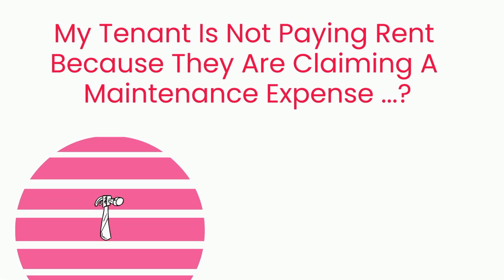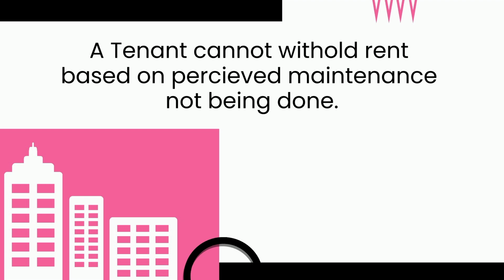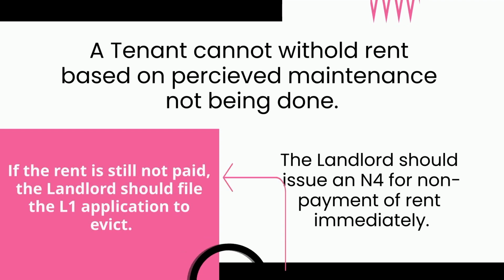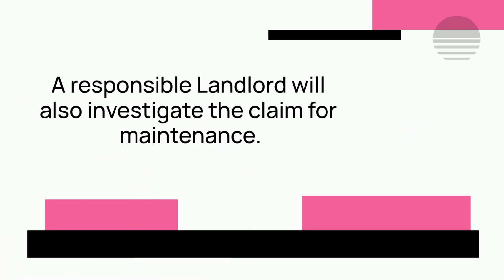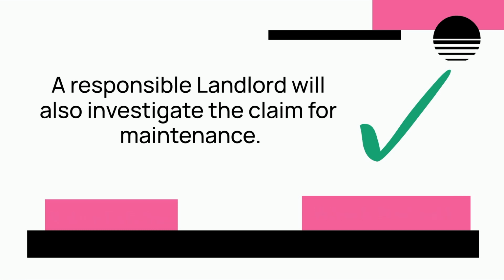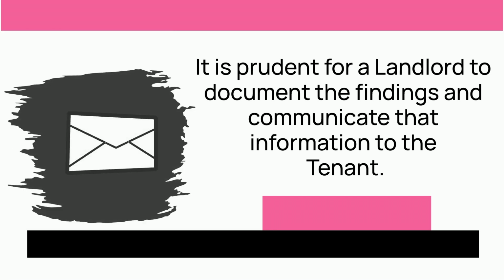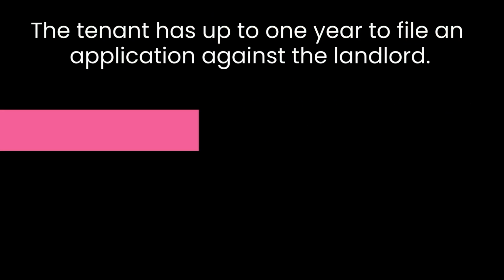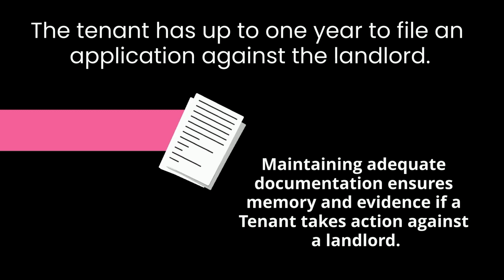My Tenant Is Not Paying Rent Because They Are Claiming A Maintenance Expense, What Can I Do?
If my tenant is not paying rent because they are claiming a maintenance expense, what can I do?

The first question to address is whether or not the landlord authorized such an expense. If not, then the landlord will need to take quick corrective action to ensure they are paid the rent owed but also to ensure a precedent is not set.

In Ontario, the rules are specific with respect to the non-payment of rent and the validity of reasons. Let's see!